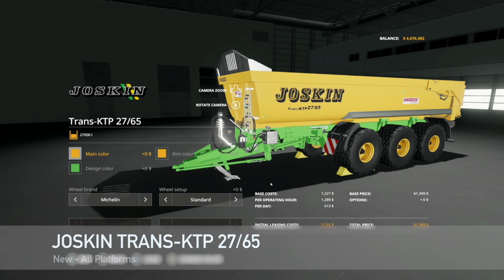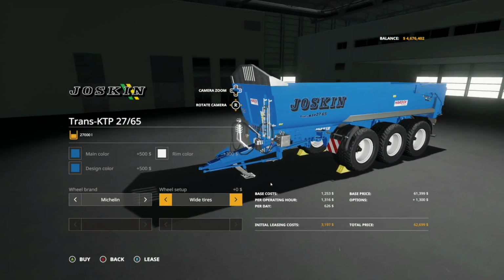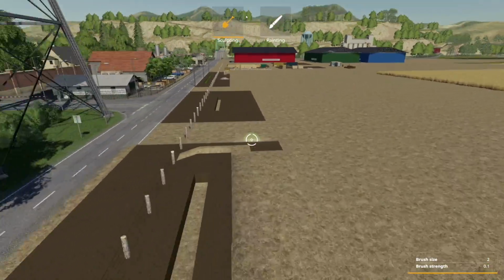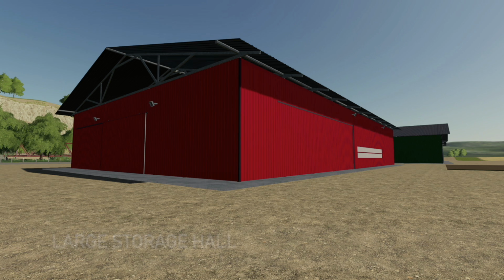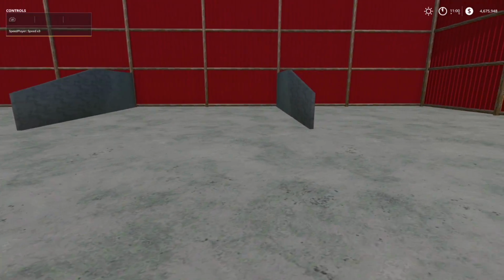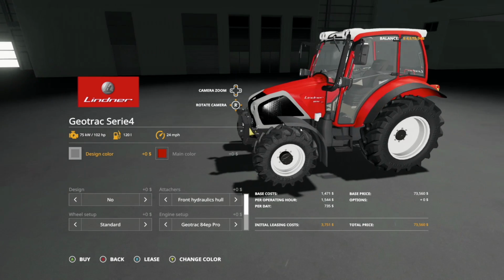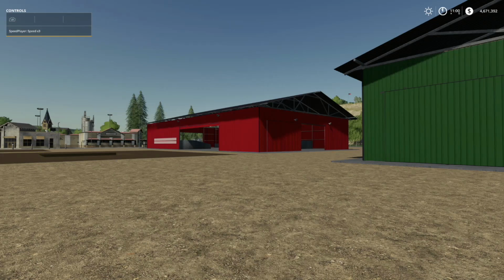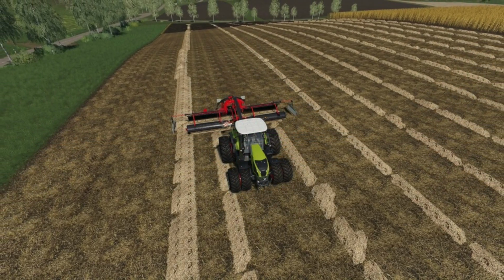New Mods! Construction & Road Works Digging? (8 Mods) | Farming Simulator 19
New Mods & Mod Updates - September 16, 2020
“Construction & Road Works Digging on Console?” (8 Mods)

0:00 - Intro
0:12 - Mod Overview
0:24 - Joskin Trans-KTP 27/65
1:33 - Pack Site
5:32 - Letterbox Sleep Trigger
6:22 - Pack BigBag
7:13 - Large Storage Hall
11:30 - Lindner Geotrac Serie4
14:52 - Pronar T680
16:13 - StrawMe
16:30 - Outro

🔷 Helpful Links! 🔷

Power Supply - EVGA Supernova P2 80+ Platinum 1000 watt